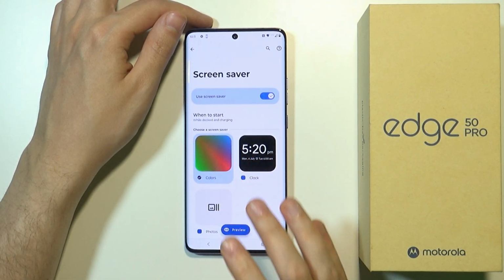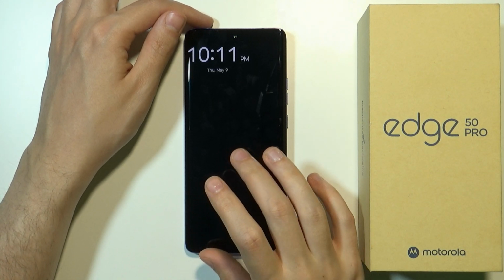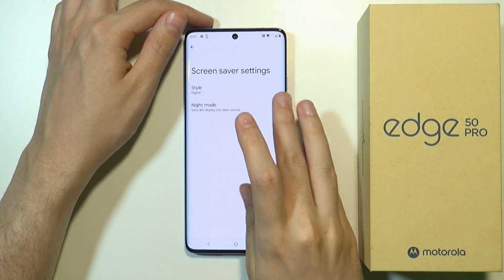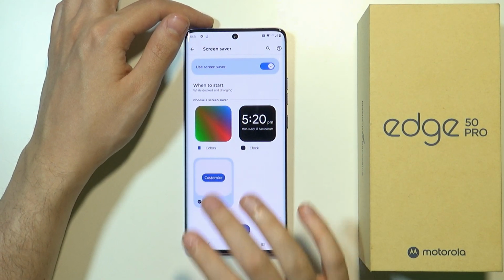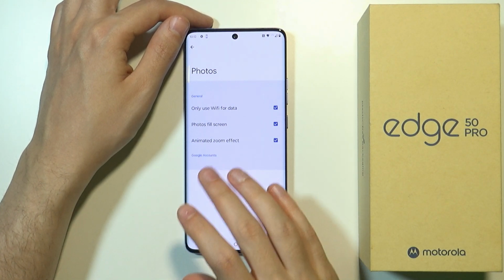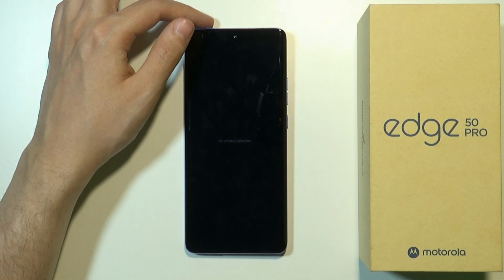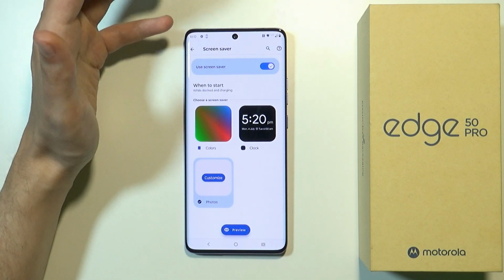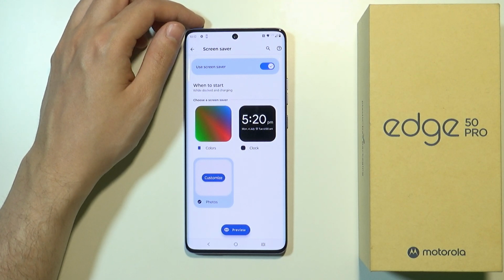How to Customize Screen Saver on Motorola Edge 50 Pro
Personalize your device's display with our guide on customizing the screen saver on the Motorola Edge 50 Pro! Learn how to tailor the screen saver settings to showcase your favorite images or animations when your device is inactive. Join us as we explore the steps to customize the screen saver on your Motorola Edge 50 Pro, ensuring you can enjoy a personalized touch every time your screen is idle. Say hello to a unique and engaging display experience with our comprehensive tutorial!

Setting up screen saver on Motorola Edge 50 Pro
Customizing screen saver on Motorola Edge 50 Pro
How to change screen saver on Motorola Edge 50 Pro
Personalizing screen saver on Motorola Edge 50 Pro
Motorola Edge 50 Pro screen saver customization